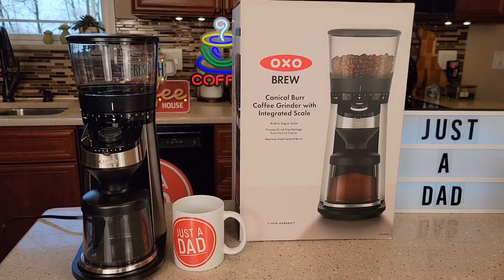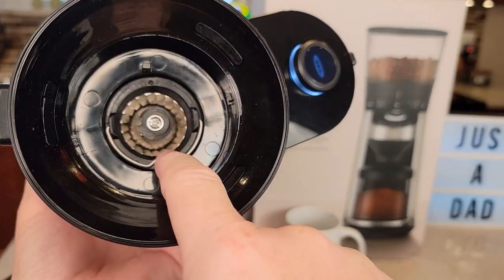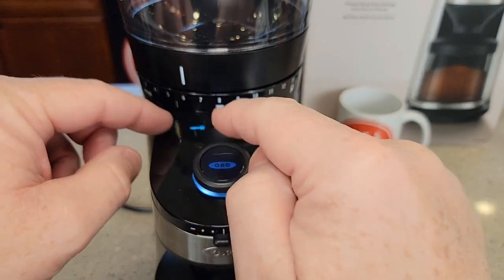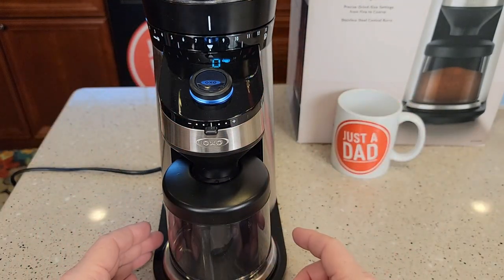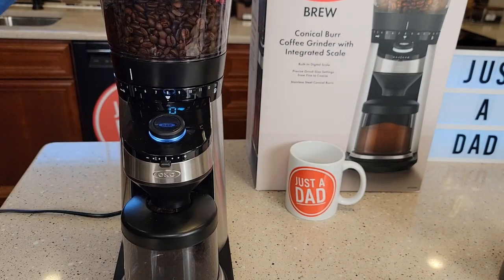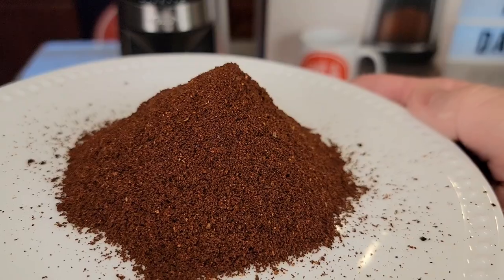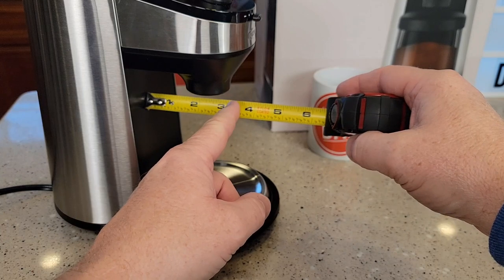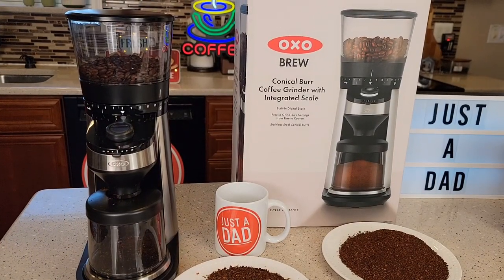OXO Brew Conical Burr Coffee Grinder with Scale Review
How to setup OXO Brew Conical Burr Coffee Grinder with Scale How to zero the scale and how good is it at grinding coffee. how big is it and how loud is it.